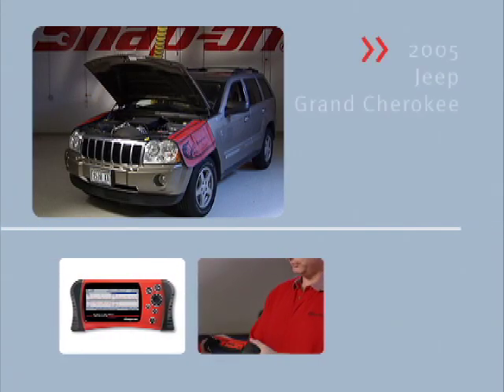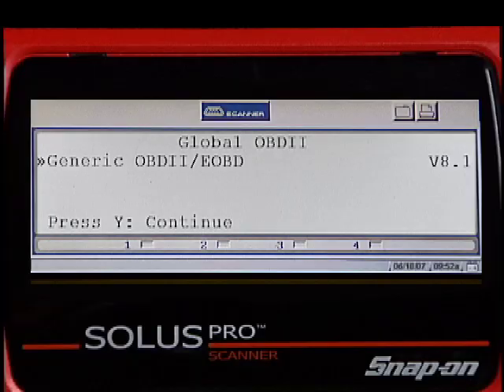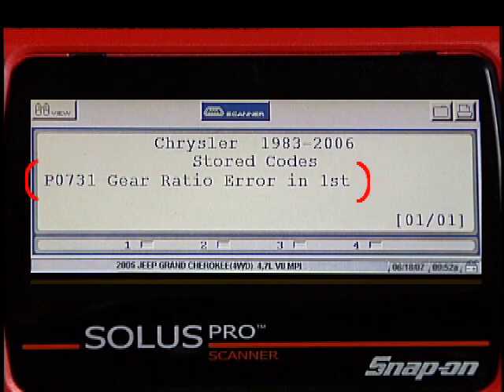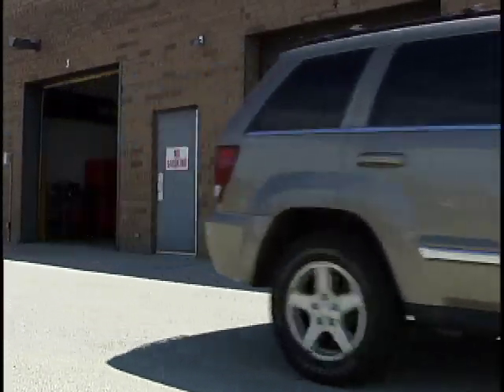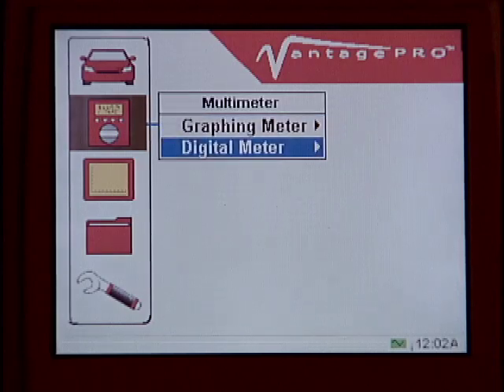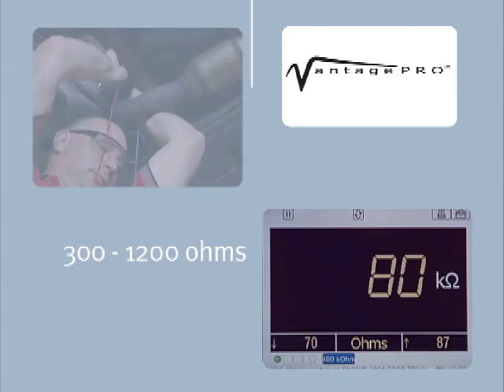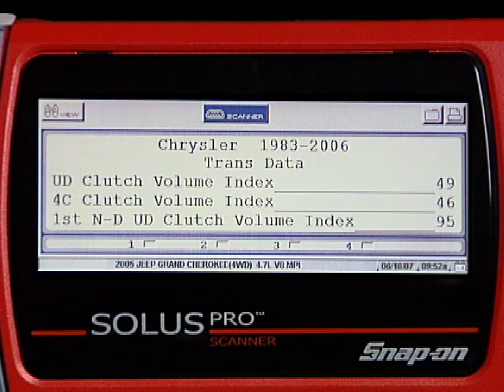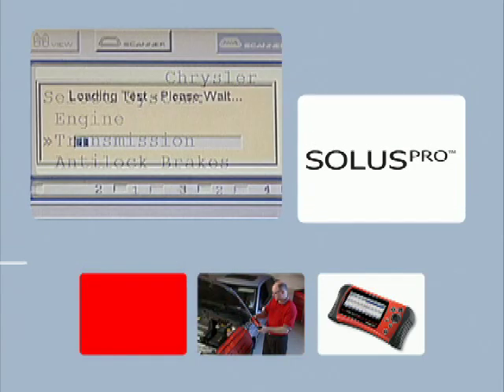Transmission shifts : SOLUS PRO™ Case Study | Snap-on Training Solutions®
Does your scan tool help you think? With SOLUS PRO™ in your hands, there's no question. With all the power and information you need to get the job done right  and right the first time. So you can service more cars, faster, and make more money. That's smart thinking.

or to see SOLUS PRO in action contact your Snap-on Representative.